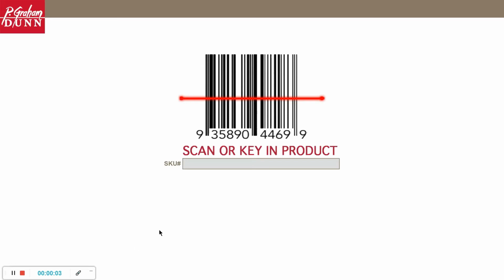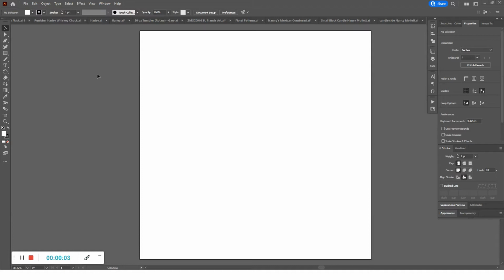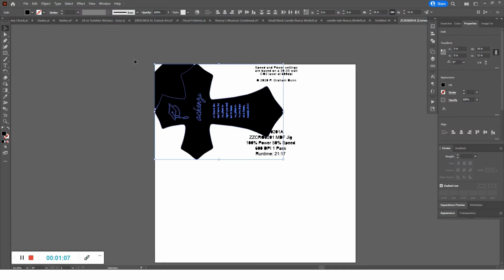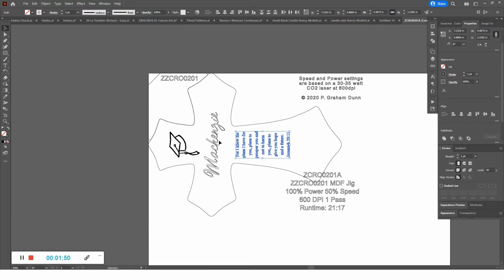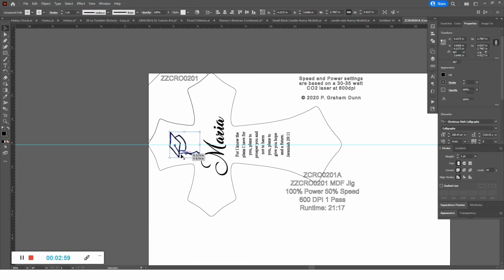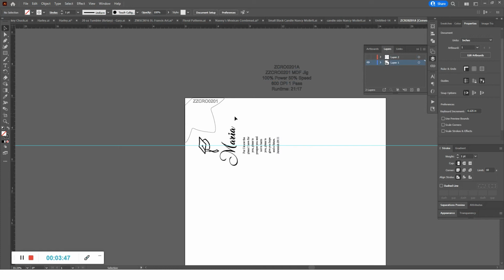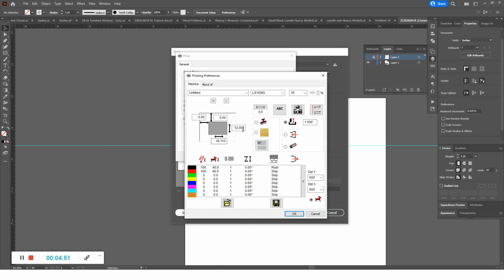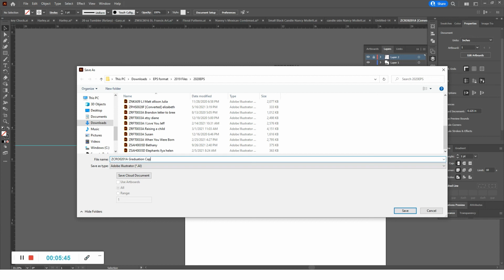P Graham Dunn's Gravotouch to Adobe Illustrator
This video is for laser engravers who us P. Graham Dunn's Gravotouch software but want some more options. I use Adobe Illustrator as an alternative to Gravo Style.  I do not have anything against Gravostyle, I was already familiar with Adobe Illustrator and was already using it for marketing and sign making at our store.